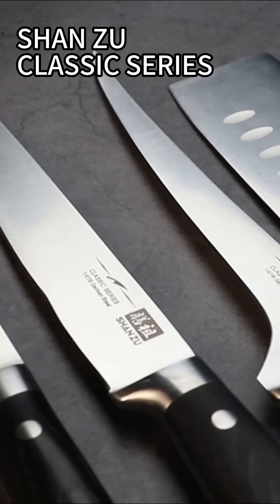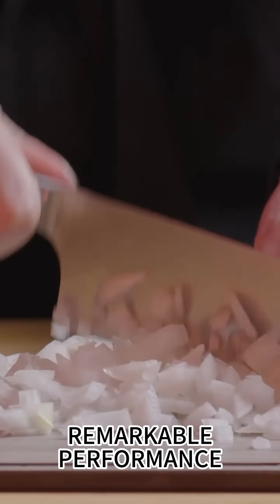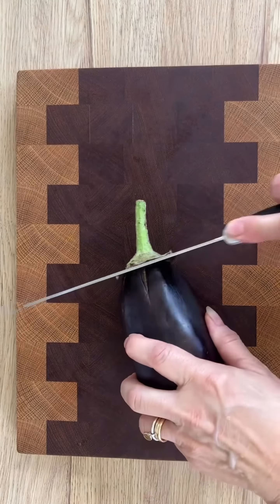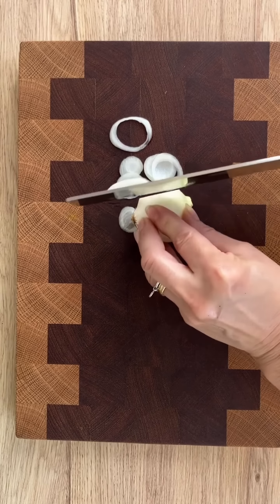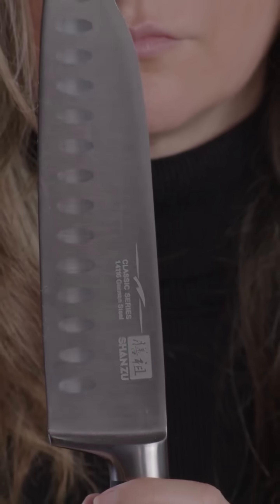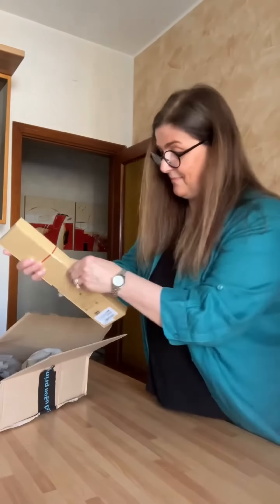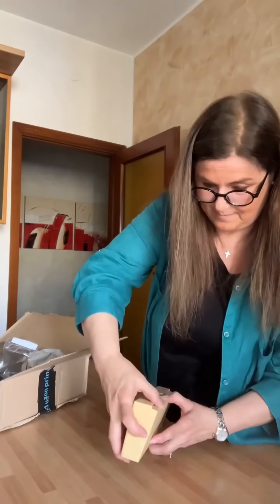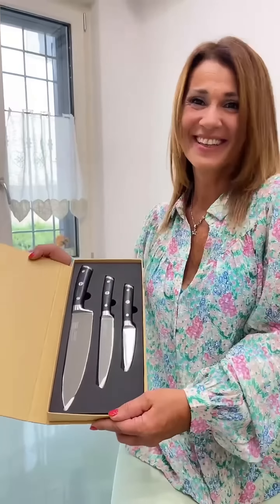SHAN ZU | How would it Perform on Everybody's Cutting Board? | German Steel Knife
Steel: German stainless steel at 55-57HRC
Cutting edge: 15 degrees per side depending on method
traditional Honbazuke in 3 steps
Handle: Ergonomic Pakkawood
Miter: Complete Miter

Here we want to extend our heartfelt thanks to everyone who appeared in this video. Their participation and contributions made this possible, and we truly appreciate their sharing their time and insights with us. Thank YOU for providing the content that made this video special!